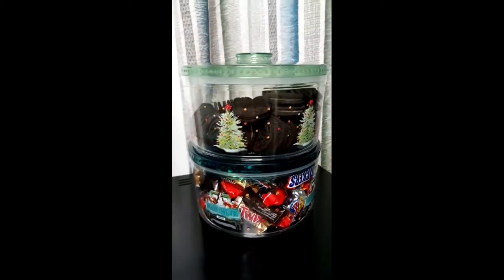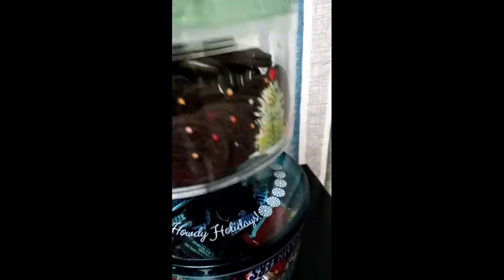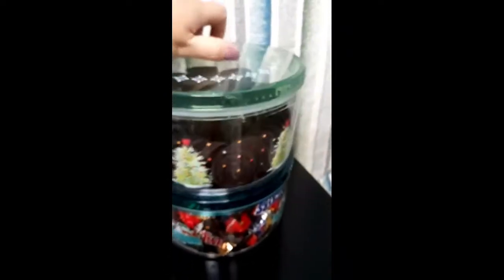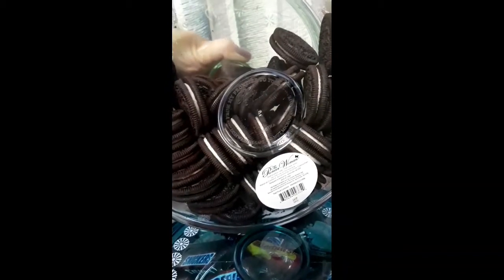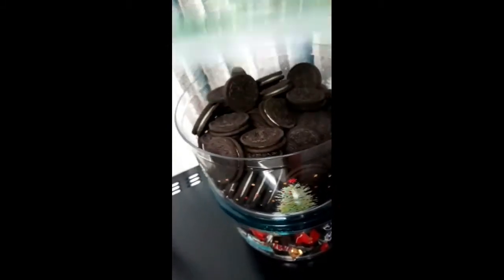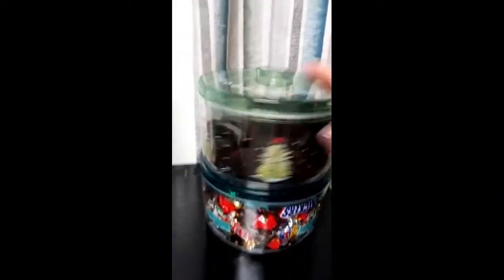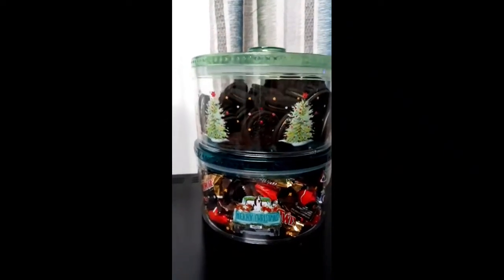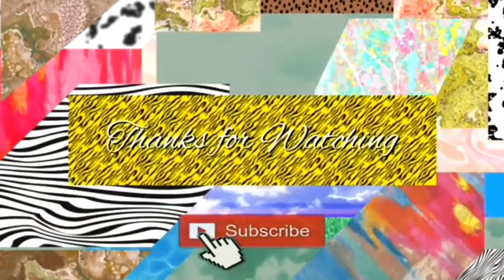Cute Christmas Container from Walmart🍪🍬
im inlove with this cute christmas container from walmart. Great for cookies and sweets.